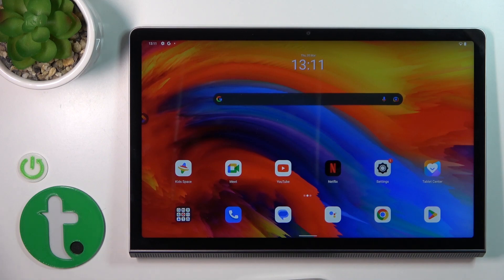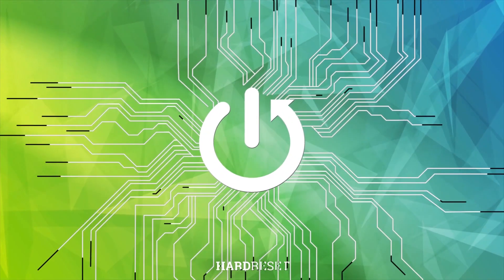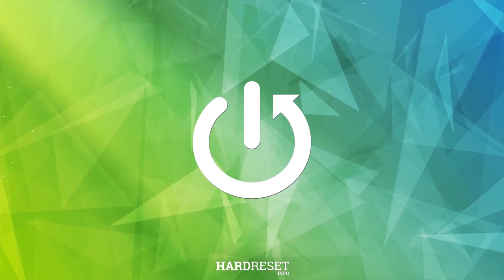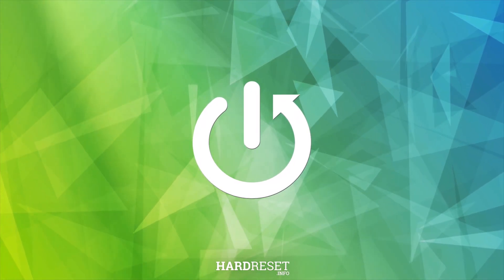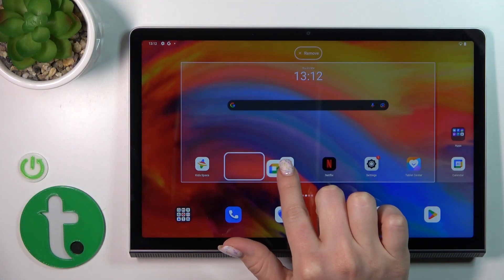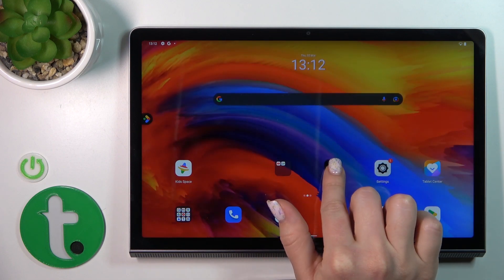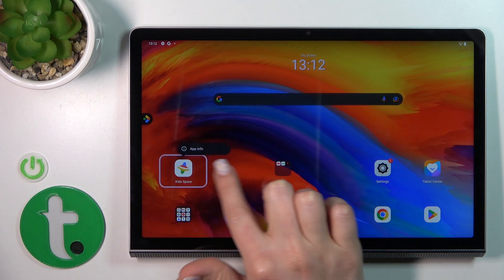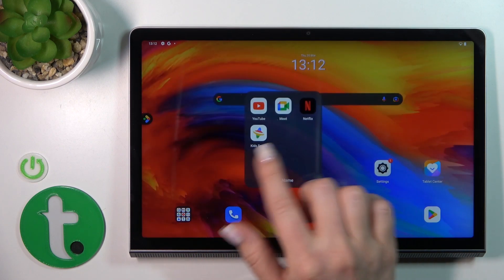How to Create & Manage Home Screen Folders for Apps on a LENOVO Yoga Tab 11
Home screen folders is a crucial tool allowing you to properly organize app icons, and categorize and conveniently store them on your LENOVO Yoga Tab 11 tablet. In this video guide, we will highlight how you can merge apps into home screen folders, rename the folders, and rearrange those folders on your LENOVO Yoga Tab 11 device.

How to rearrange home screen app folders on a LENOVO Yoga Tab 11? How to rename the home screen folders on a LENOVO Yoga Tab 11? How to merge apps into folders on the home screen of LENOVO Yoga Tab 11? How to move home screen folders around on a LENOVO Yoga Tab 11?